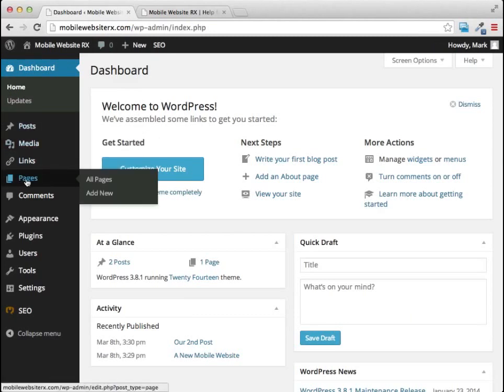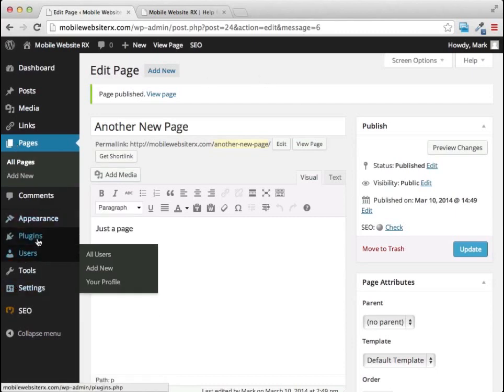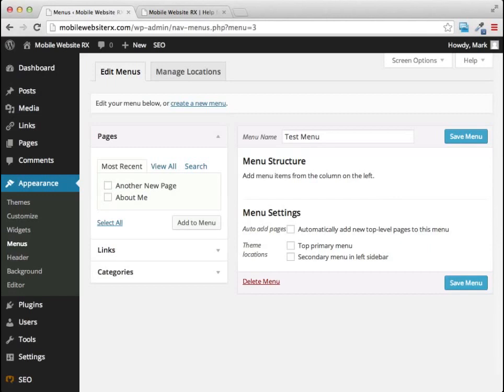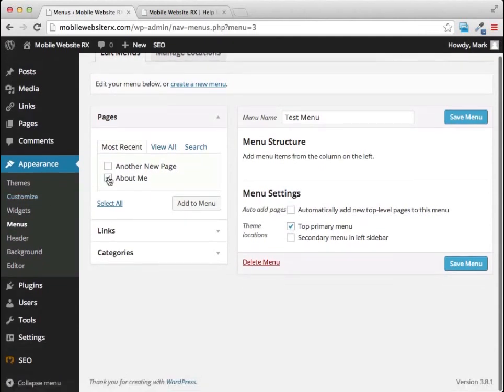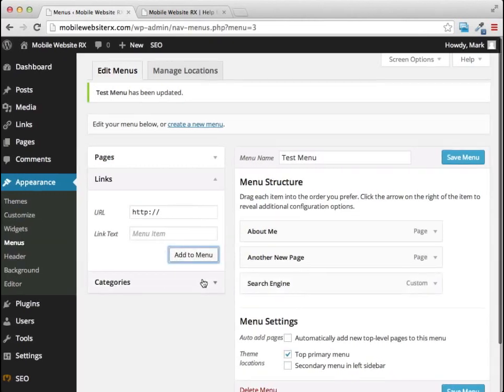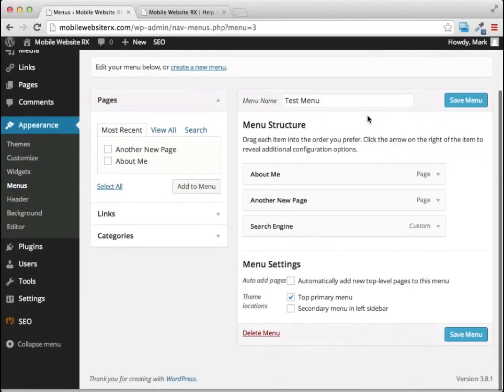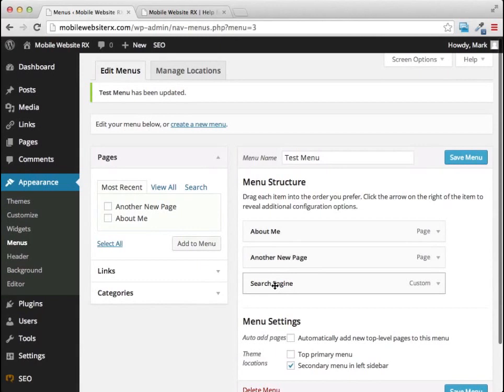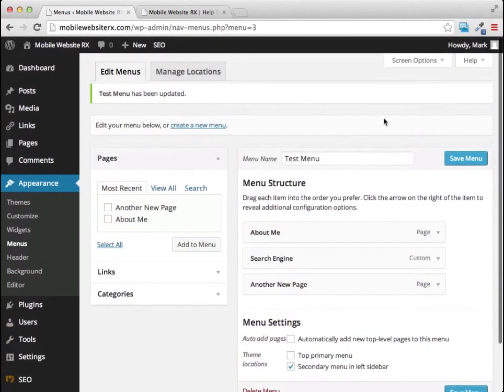WordPress - Using Wordpress Menus